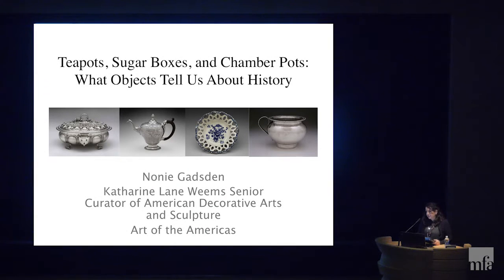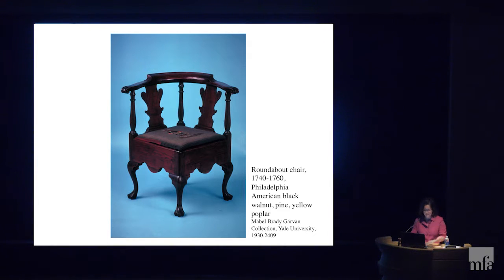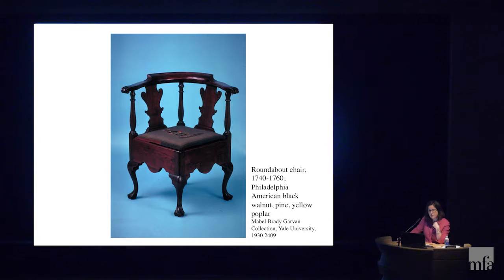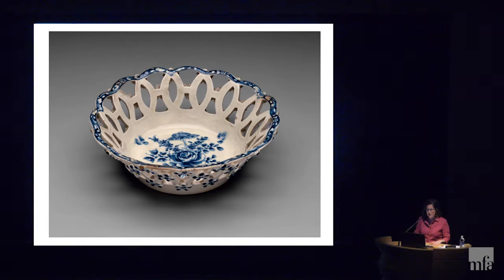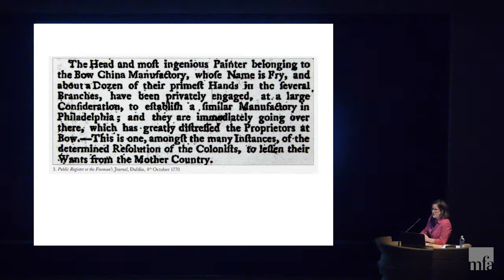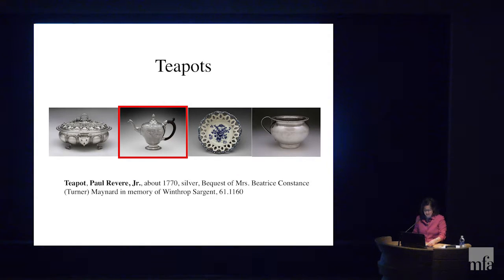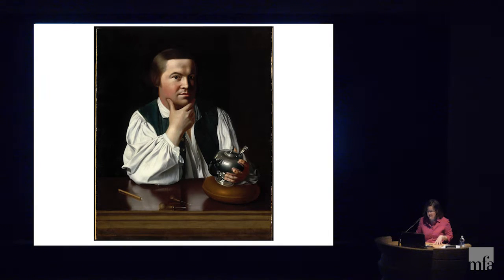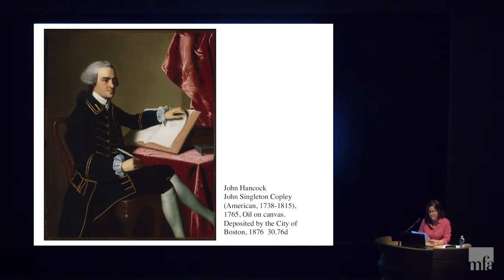American Revolution: Teapots, Sugar Boxes, and Chamber Pots: What Objects Tell Us About History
Why did a tax on tea spark a revolution? What did tea drinking mean in colonial households in early America? Explore how household objects, or decorative arts, can offer deeper insights and understanding into historic events.

Nonie Gadsden, Katharine Lane Weems Senior Curator of American Decorative Arts and Sculpture